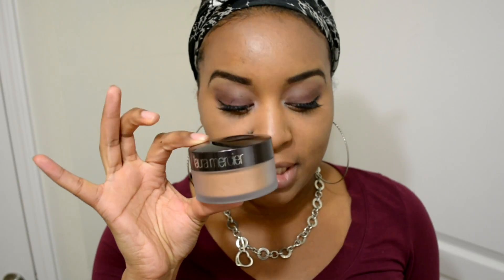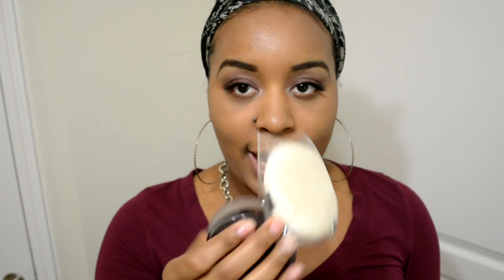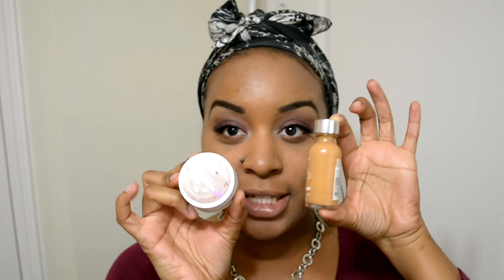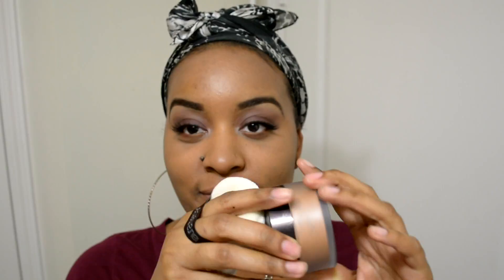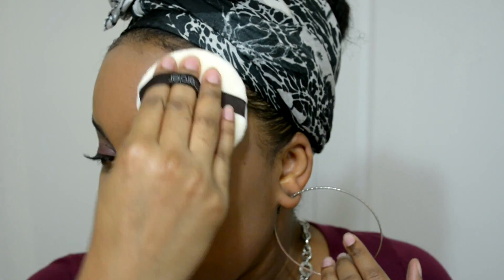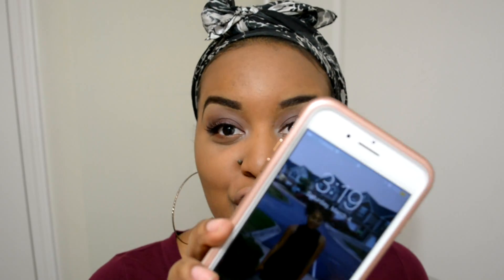NEW Laura Mercier Medium Deep Translucent Powder | 1st Impression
I received this powder complimentary from Influenster and Laura Mercier. NoFlashBack PowdertothePeople contest.
As always these are my true opinions.